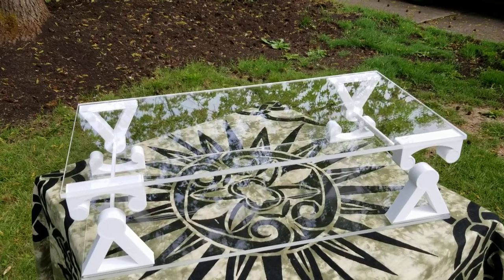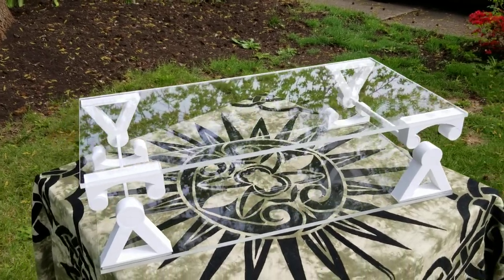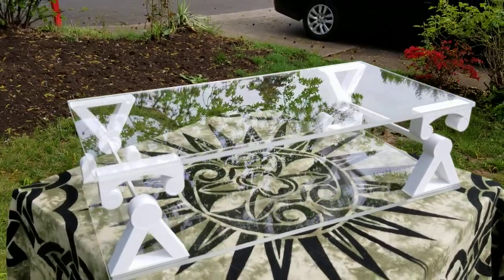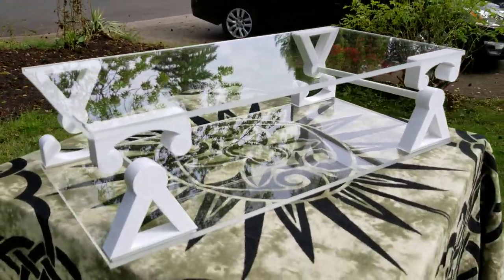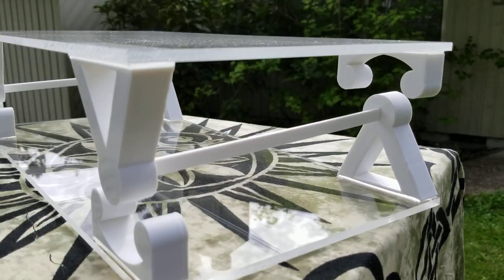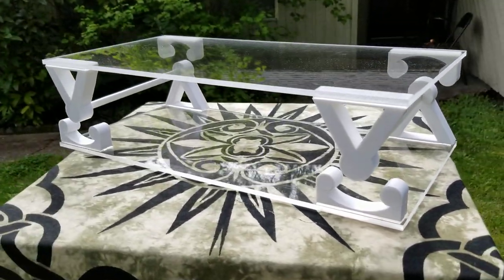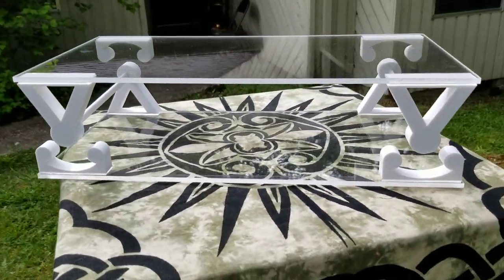Levitating shelf, magnets arranged by Matt Nelson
First ever using only permanent magnets. 3D printed parts. Adhesive holds the pieces in place, but won't hold much weight. I've scaled this up to solve the issue, as seen in my previous video. Photo on black background